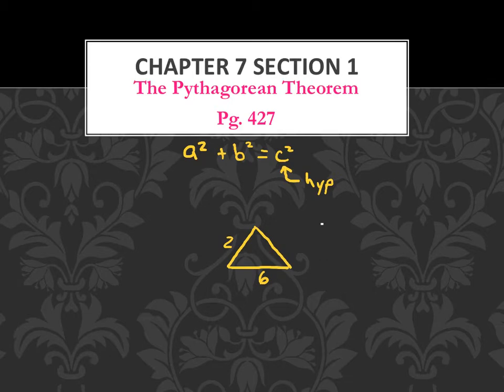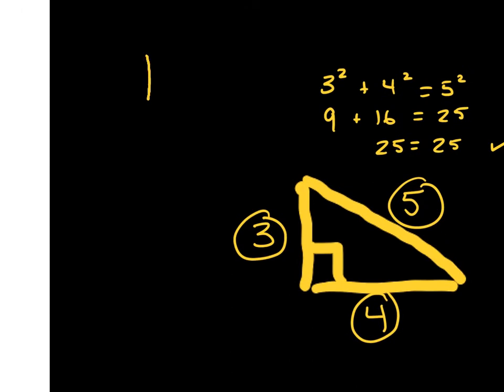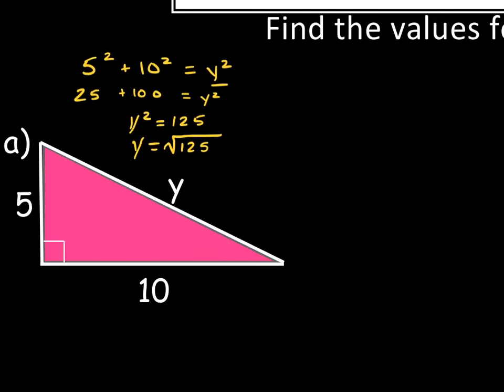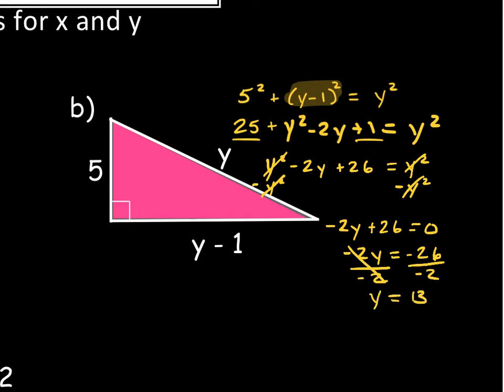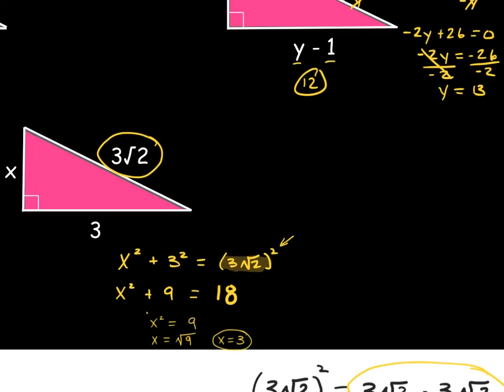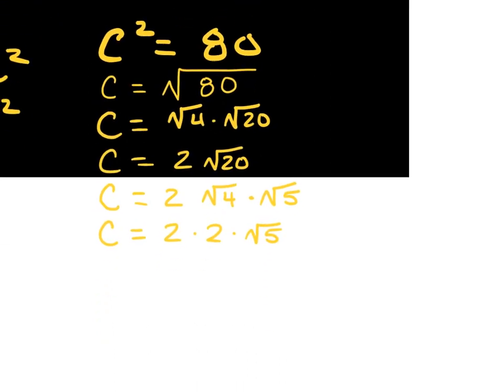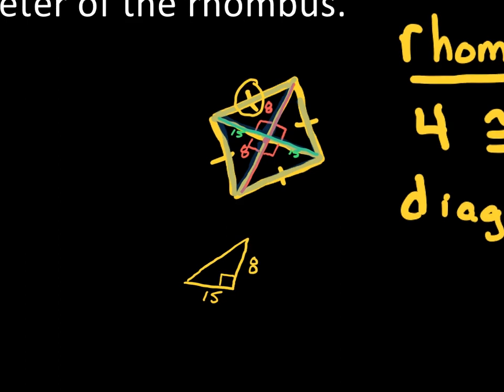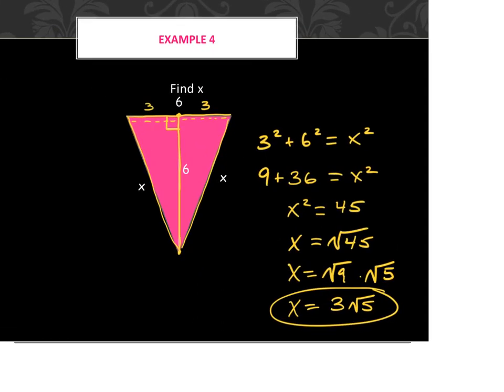1.6 Geo Honors Chapter 7 Lesson 1